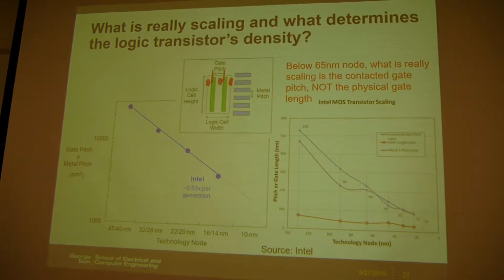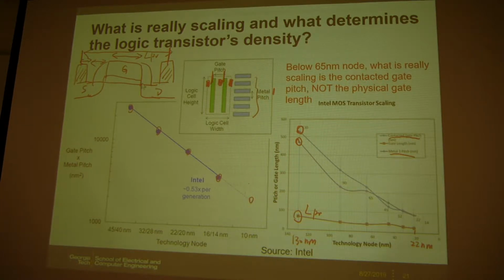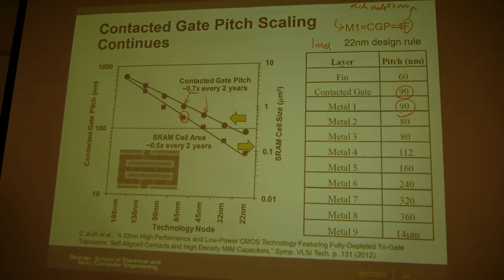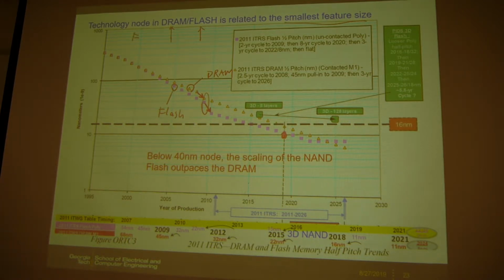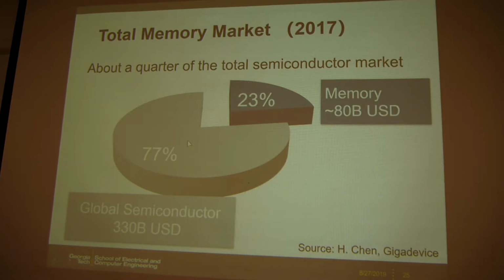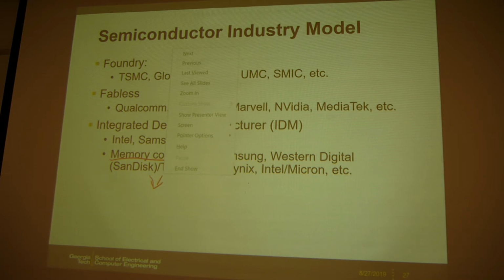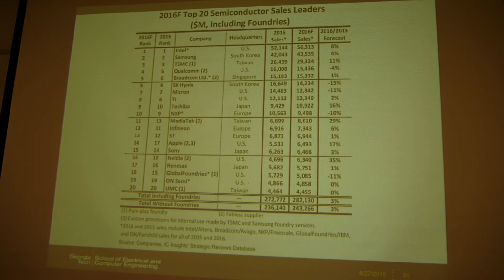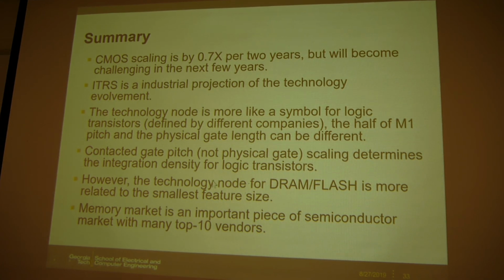L2 CMOS part3